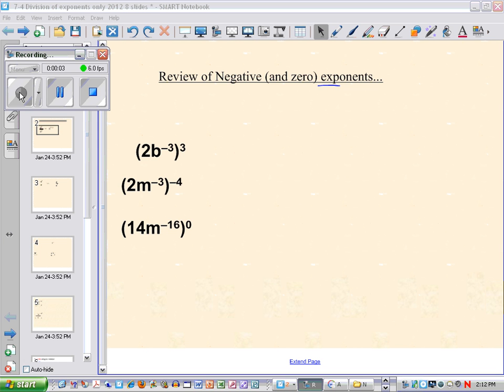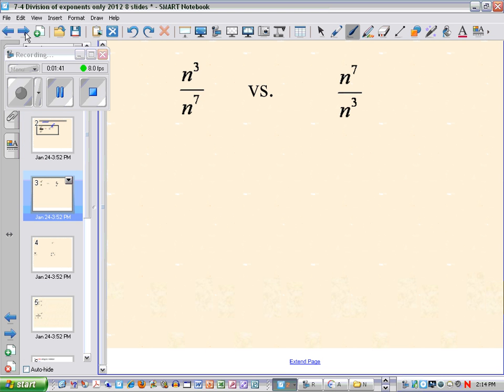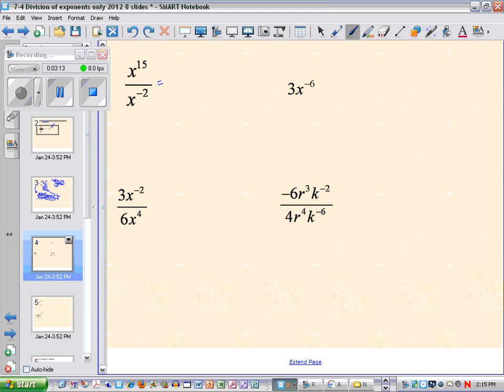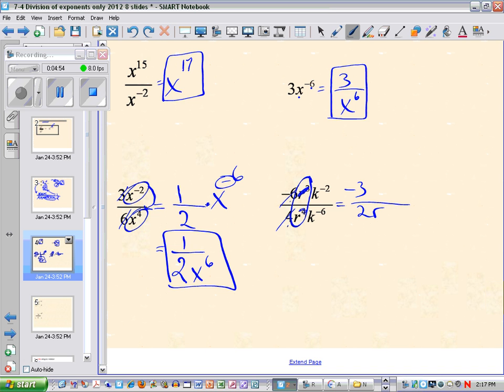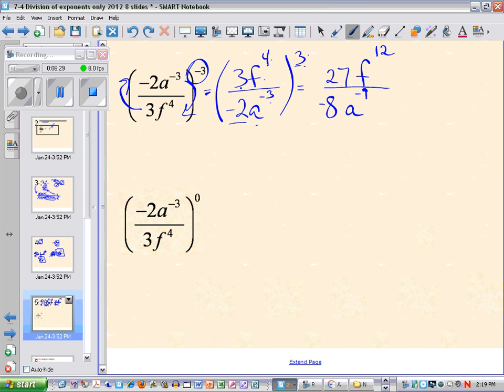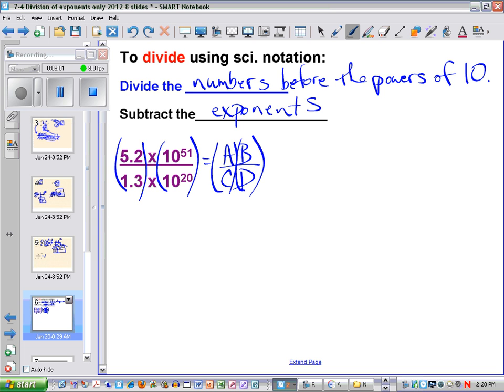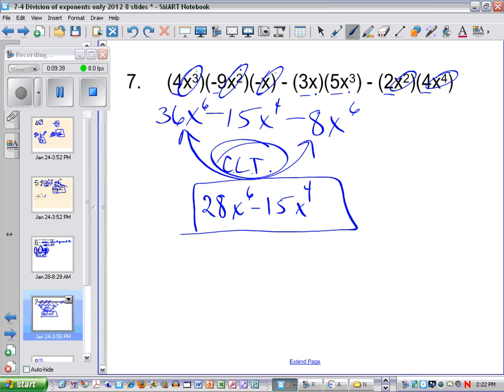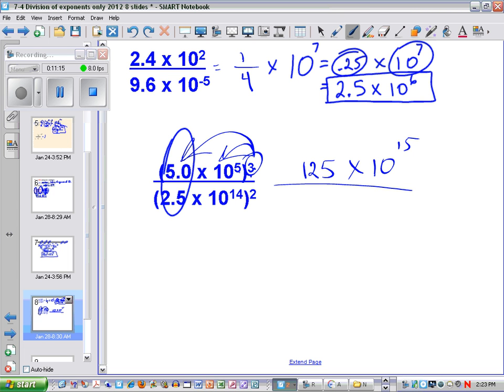7 4 Division Properties of Exponents